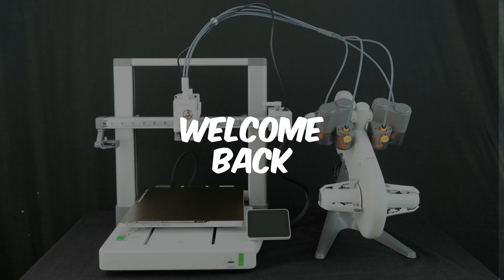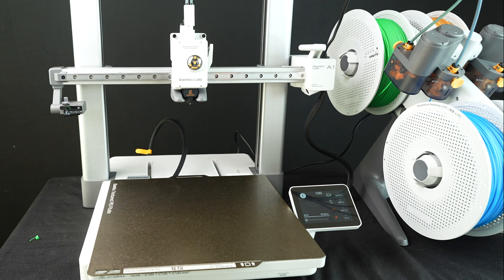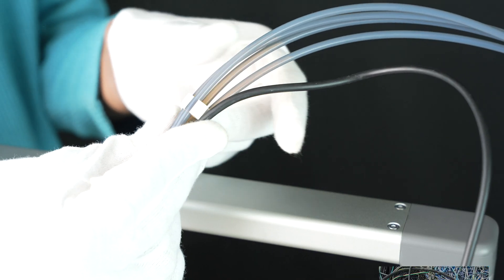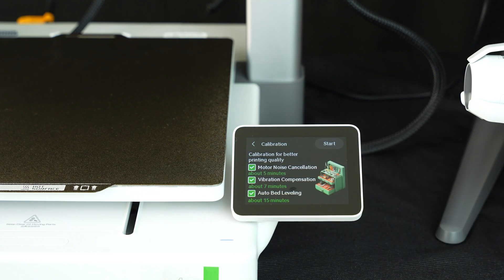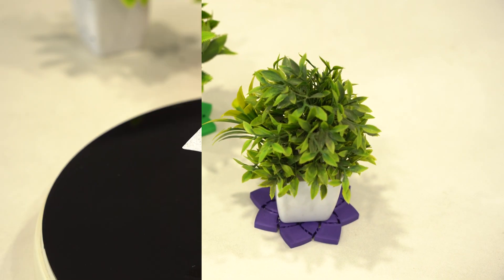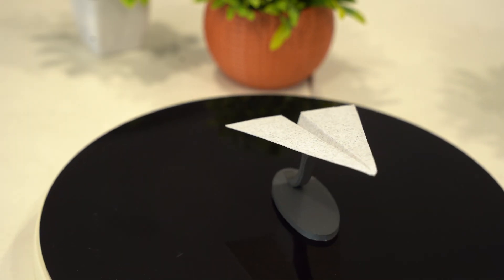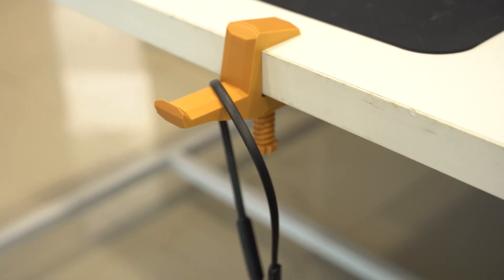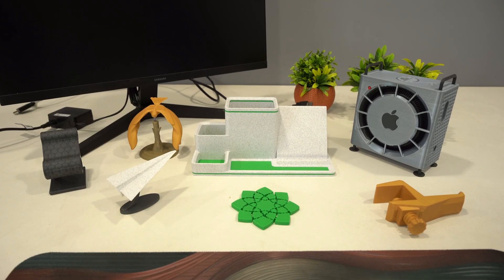Bambu Lab A1 | Unboxing and First Impressions | Multi-Color FDM 3D Printer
Today, we’re taking an in-depth look at the Bambu Lab A1, a cutting-edge multicolor 3D printer that’s making waves in the 3D printing community. Whether you're new to 3D printing or a seasoned expert, this machine offers an outstanding experience with its advanced features.

🔹 Unboxing & First Impressions: A look inside the box and my initial thoughts on the packaging and build quality.
🔹 Setup Process: See how easy it is to get started, featuring Motor Noise Cancellation, Vibration Compensation, and Auto Bed Leveling.
🔹 Key Features: Explore its multicolor printing, intuitive software, large build volume, and lightning-fast speed
🔹 Pros & Cons: My honest take on what makes this printer stand out—and where it could improve.
🔹 Price & Value: Is it worth your investment? Find out who this printer is best suited for!

Official Bambu Lab A1